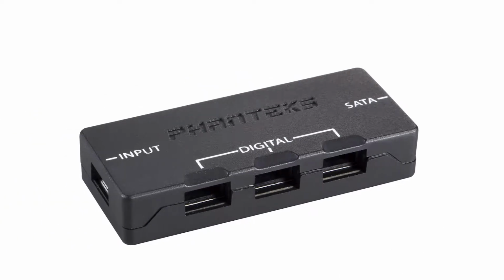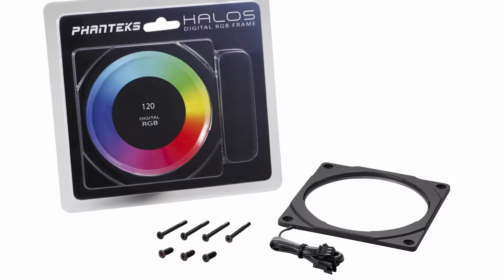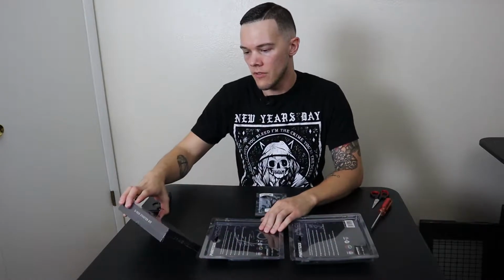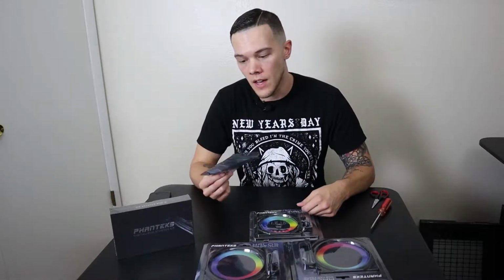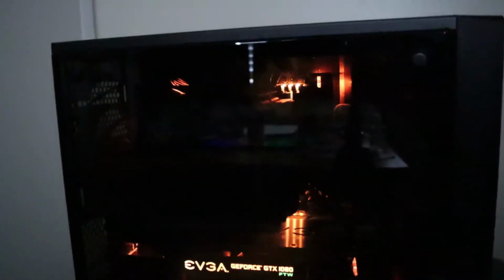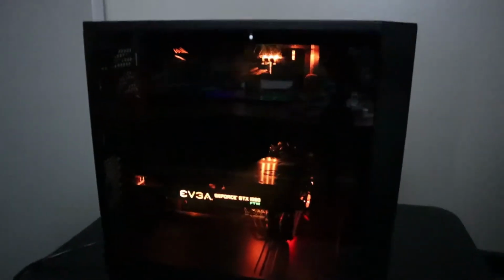Installing Phanteks - D-RGB Strips and Halos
In this video I upgrade my "Meshify C – Dark TG" case with some additional RGB lighting. The Phanteks D-RGB Starter kit as well as their D-RGB Halo fan frames. This video shows what a halo looks like on a Be Quiet Silent Wings 3 as well as challenges in mounting on this model fan.

Music was made by me.